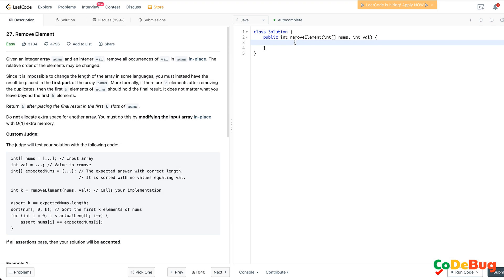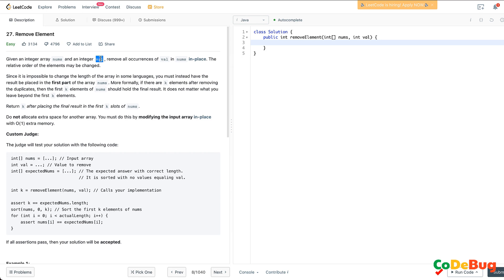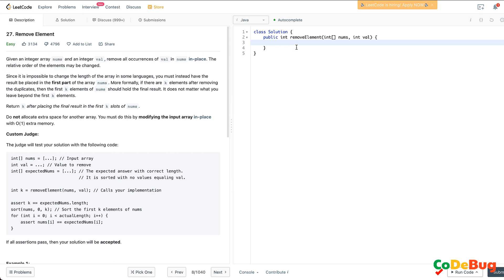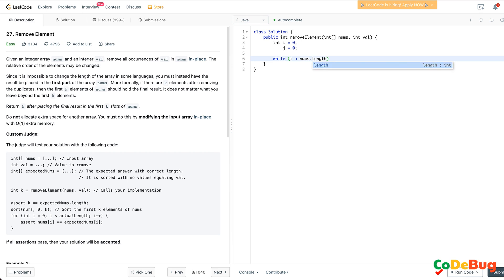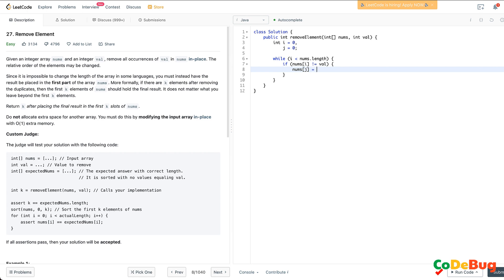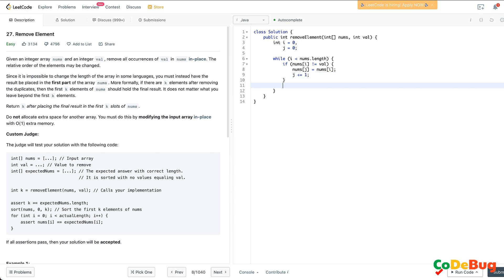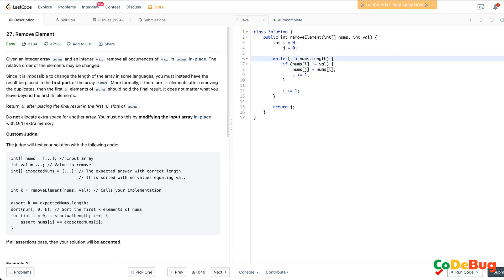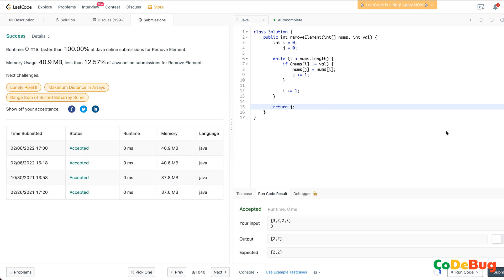16. Remove Element Code (Leetcode #27)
Problem
Given an integer array nums and an integer val, remove all occurrences of val in nums in-place.
The relative order of the elements may be changed.

Since it is impossible to change the length of the array in some languages,
you must instead have the result be placed in the first part of the array nums.
More formally, if there are k elements after removing the duplicates, then the first k elements of nums should hold the final result. It does not matter what you leave beyond the first k elements.

Return k after placing the final result in the first k slots of nums.

Do not allocate extra space for another array. You must do this by modifying the input array in-place with O(1) extra memory.